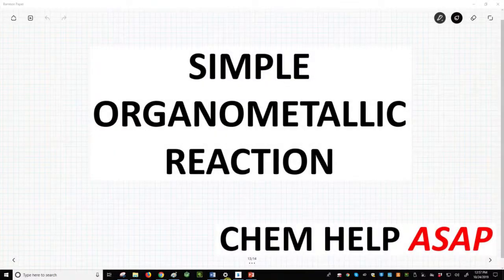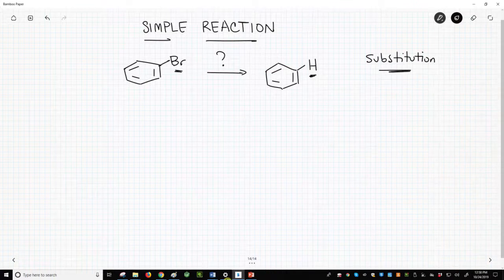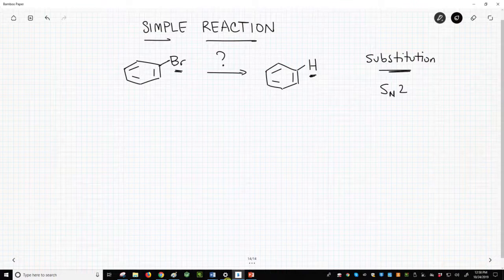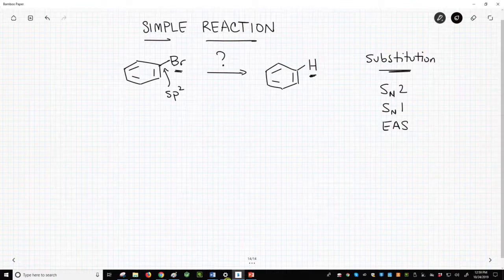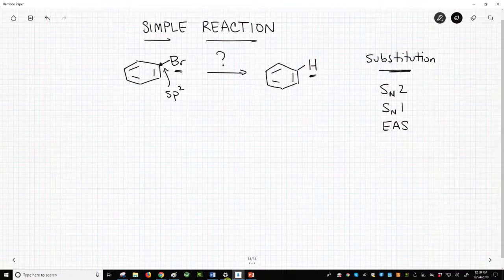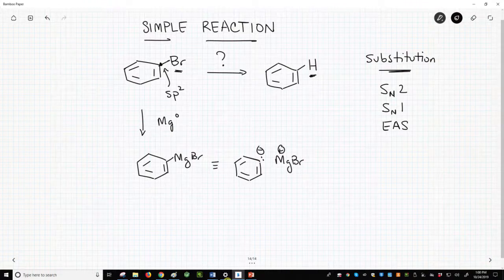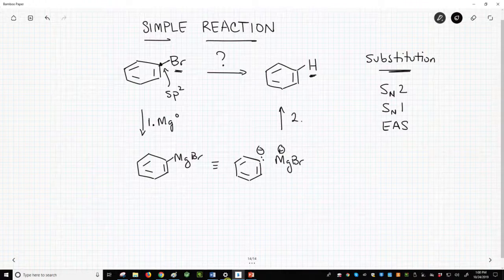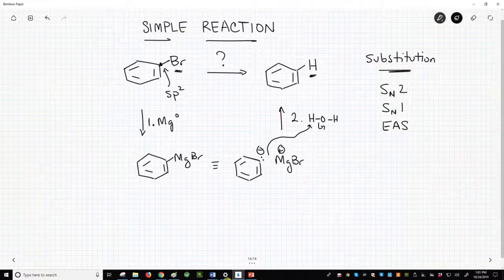simple organometallic reaction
Organometallic reagents are a direct method for removing a halide from a molecule.  The molecule with the halide can be treated with a metal, like magnesium, to form an organometallic reagent, such as a Grignard.  Treatment of the organometallic reagent with water gives protonation of the carbon.  The net process of this simple reaction is a substitution with replacement of the halogen with a hydrogen.